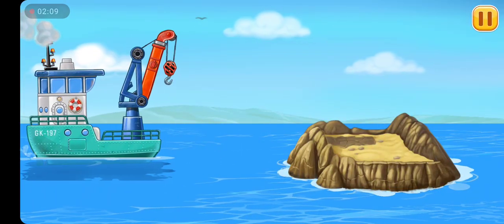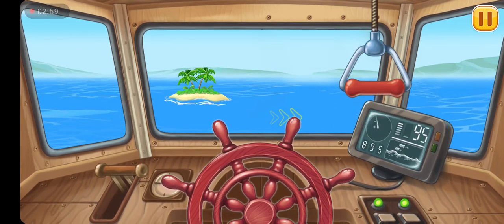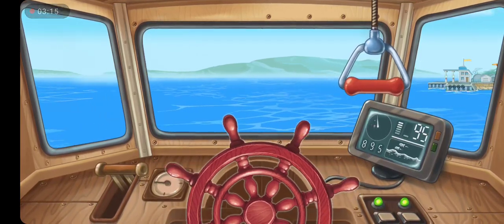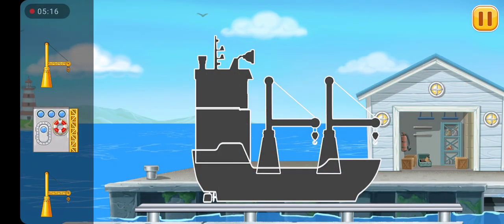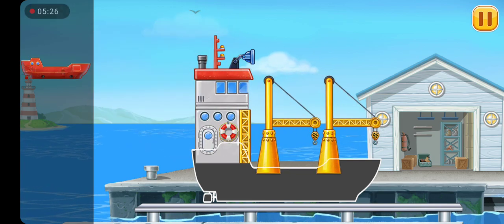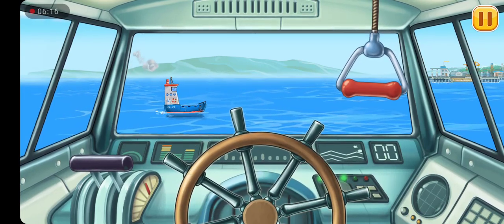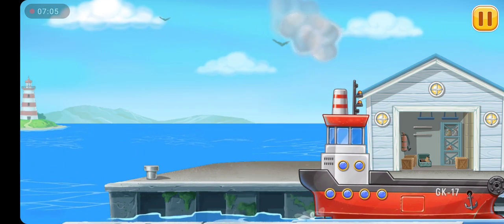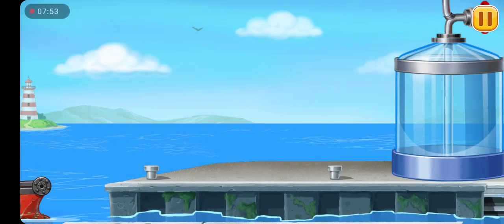April 29, 2023